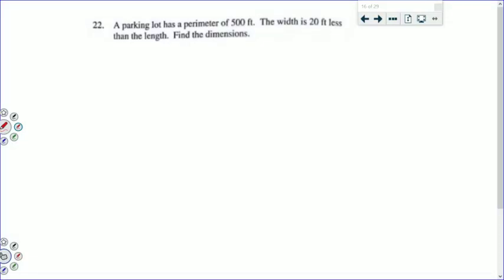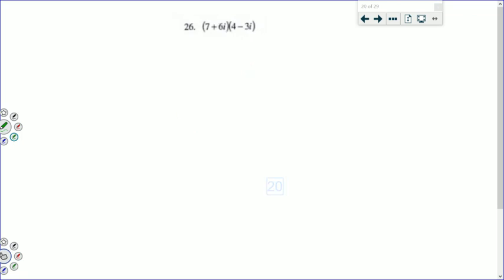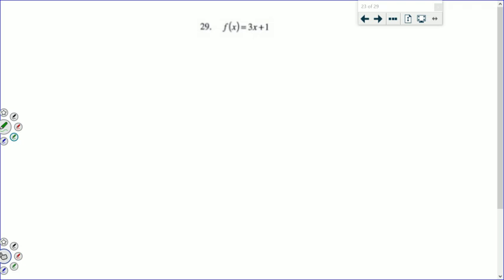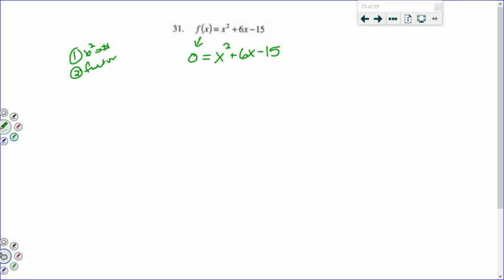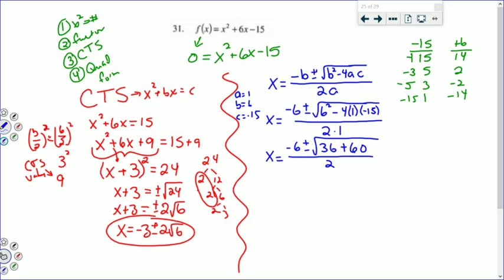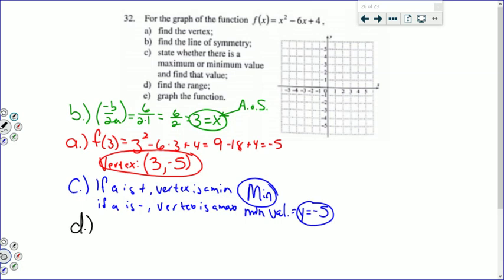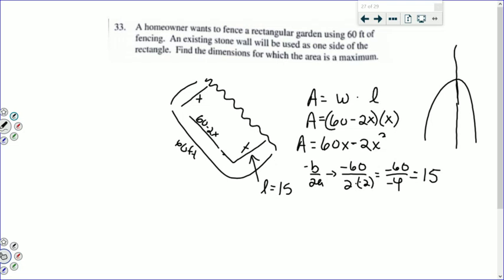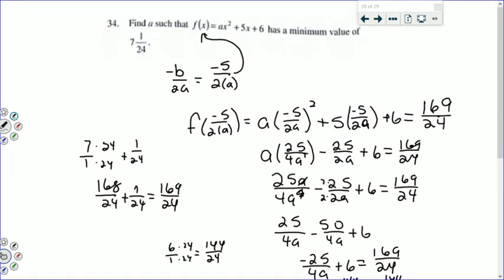Chapter 2 Test Review Part 3